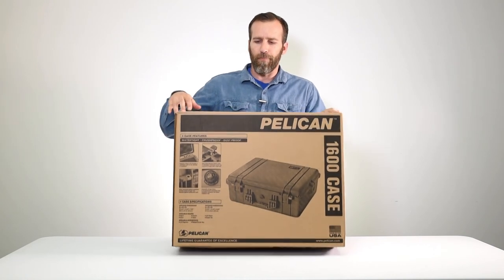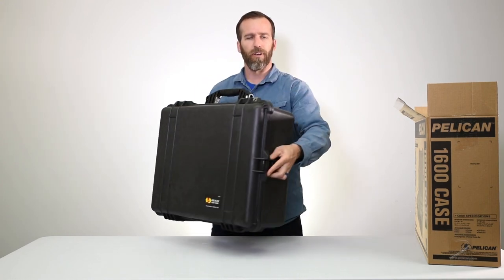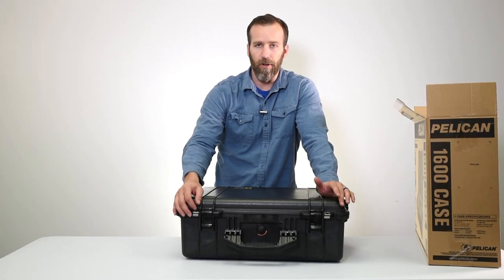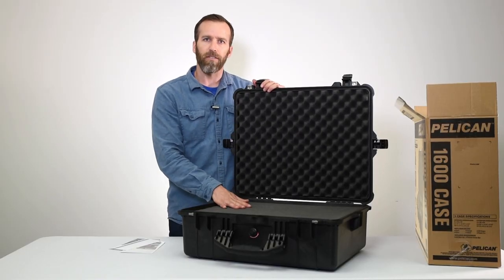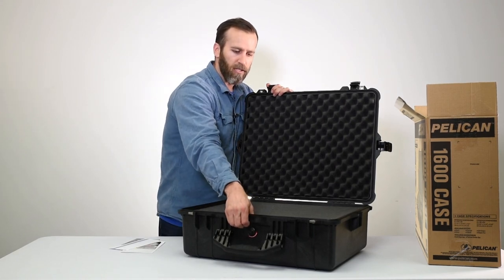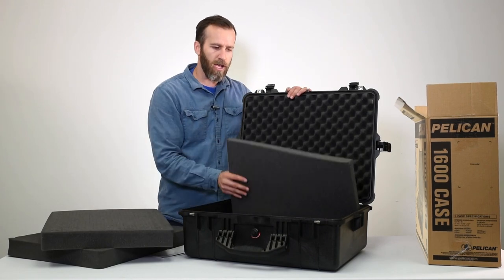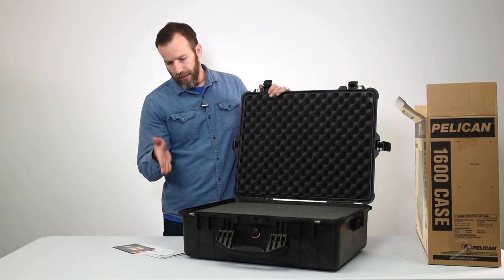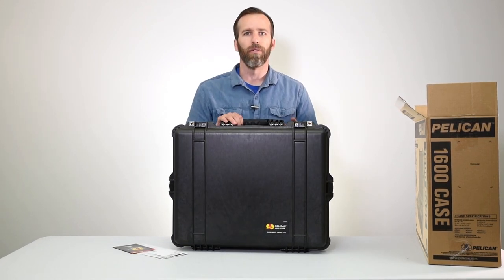Pelican 1600 Case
Pelican™ 1600 Case

This Pelican™ 1600 Case comes with the unique Pelican™ Pick-N-Pluck™ foam. This foam is pre-cut which allows you to customize the interior by half inch cubes. Trace out the item you want in the case and simply pluck the foam out by hand, no tool required. You can customize your case in less that 15 minutes.

The Pelican™ 1600 Case is unbreakable, watertight, airtight, dustproof, chemical resistant and corrosion proof, just like all the Pelican™ Cases. These are some of the features of this Pelican™ 1600 Case that offers total protection for your equipment. It is made of Ultra High Impact structural copolymer that makes it extremely strong and durable. Its exclusive 1/4" (6.4 mm) neoprene o-ring and ABS latches seal perfectly and includes an automatic purge valve for quick equalization after changes in atmospheric pressure. Your equipment can fit into the high density foam or padded dividers for total subjection and protection against impact, vibration or shock. A nameplate (included) can be personalized (engraved at additional cost).

The Pelican™ 1600 Case is one of the larger cases that does not come with wheels and pull handle.  Think of it as the toughest/largest briefcase you'll see.  It's a popular case in the large Pelican™ Cases category and can be a great solution for larger gear/valuables that are a little lighter so you won't need the wheels to move it around.

This case is NATO codified and tested to MIL C-4150J (Military Standard), IP-67 (Ingress Protection) and ATA (Air Transportation Association). Unconditionally Guaranteed ... forever.

Features:
Watertight, crush proof, and dust proof
Open cell core with solid wall design - strong, light weight
Automatic Pressure Equalization Valve
O-ring seal
Comfortable rubber over-molded handle
Stainless steel hardware and padlock protectors
2 level Pick 'N' Pluck™ with convoluted lid foam
Personalized nameplate service available
Unconditional Lifetime Guarantee of Excellence

Specifications:
Dimensions Inside: 21.43" x 16.50" x 7.87" (54.4 x 41.9 x 20 cm)
Dimensions Outside: 24.25" x 19.43" x 8.68" (61.6 x 49.3 x 22 cm)
Lid Depth: 1.75" (4.4 cm)
Bottom Depth: 6.12" (15.5 cm)
Total Depth: 7.87" (20 cm)
Interior Cubic Volume: 1.61 cubic feet (45.6 cubic decimeter)
Weight with foam: 14.11 lbs. (6.4 kg)
Weight without foam: 13 lbs. (5.9 kg)
Buoyancy: 117 lbs. (53.07 kg)

Material Part Numbers (MPN)
No Foam
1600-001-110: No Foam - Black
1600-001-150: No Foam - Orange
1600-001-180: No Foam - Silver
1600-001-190: No Foam - Desert Tan
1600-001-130: No Foam - OD Green
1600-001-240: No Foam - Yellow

With Foam
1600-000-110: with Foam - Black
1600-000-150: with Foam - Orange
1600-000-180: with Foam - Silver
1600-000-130: with Foam - OD Green
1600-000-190: with Foam - Desert Tan
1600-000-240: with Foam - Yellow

With Padded Dividers
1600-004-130: with Padded Dividers - OD Green
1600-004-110: with Padded Dividers - Black
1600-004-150: with Padded Dividers - Orange
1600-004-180: with Padded Dividers - Silver
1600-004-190: with Padded Dividers - Desert Tan
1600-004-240: with Padded Dividers - Yellow